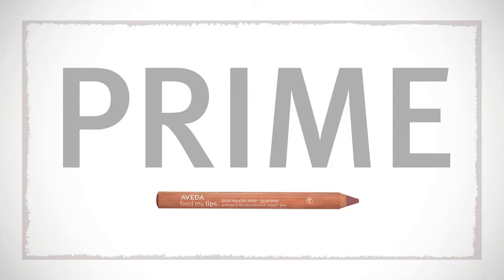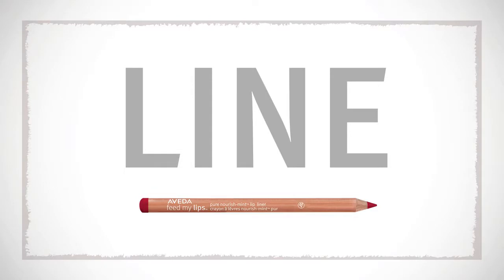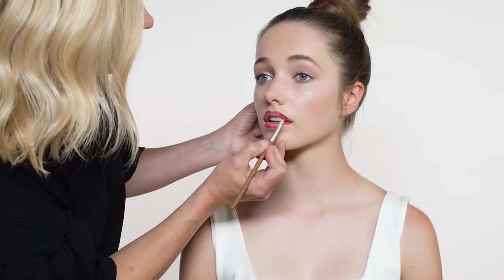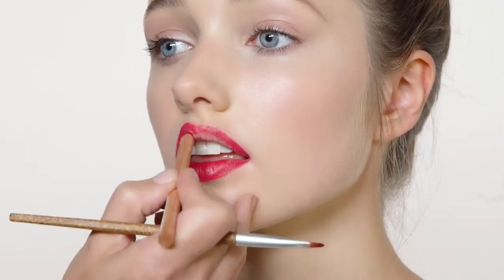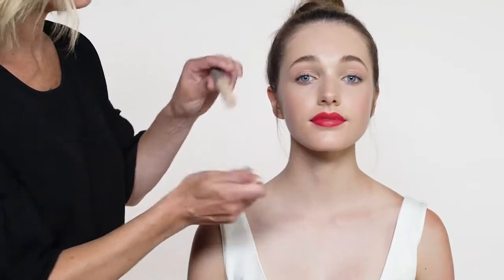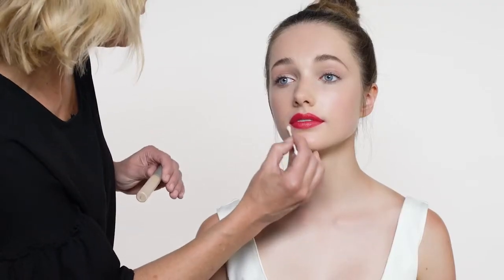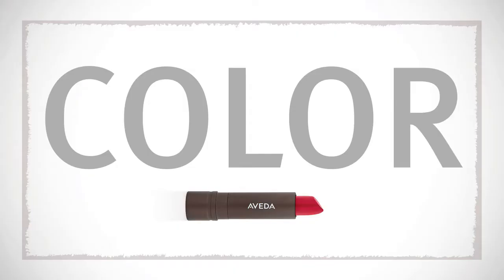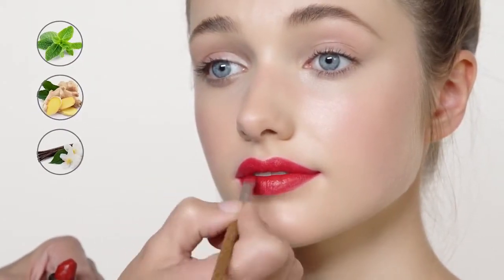How to Makeup Look with a Bright Red Precise Lip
Add the final touch to your makeup look by creating a bold red lip. In this tutorial with Janell Geason, Aveda Global Director of Makeup, see how to get a perfect precise lip using the new Feed My Lips Collection.

Get a flawless lip look in four easy steps of treat, prime, line, and color. Hydrate and smooth lips with the Feed My Lips Pure Nourish-mint Lip Treatment. Fill in the entire lip creating a smooth base for lip color using the Feed My Lips Pure Nourish-mint Lip Primer. Line the outer edges of the lip with the Feed My Lips Pure Nourish-mint Lip Liner and smooth edges with a brush. Clean up the edges for a more precise lip with a concealer or moisturizer. To finish the makeup look, apply Feed My Lips Pure Nourish-mint long-wearing Lipstick.

Feel the beauty of botanicals on your lips with the Feed My Lips Collection. Sumptuous fruit butter and plant waxes fill them with nourishment, while a kiss of aroma-flavor with certified organic peppermint delights.